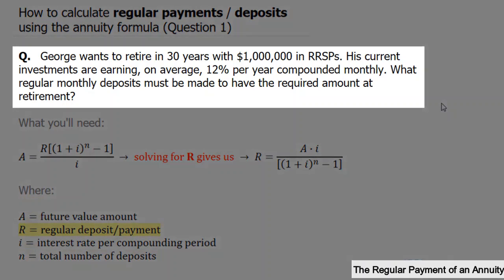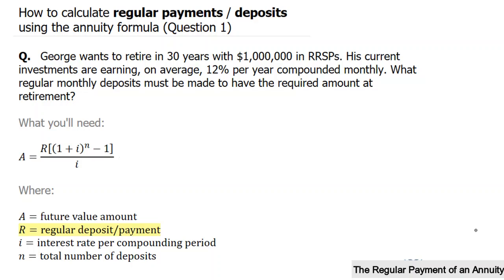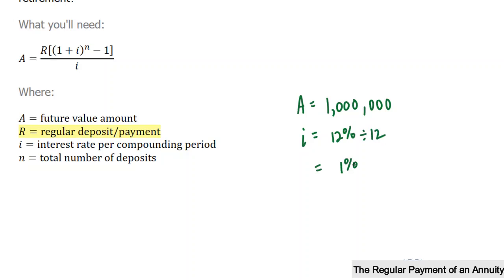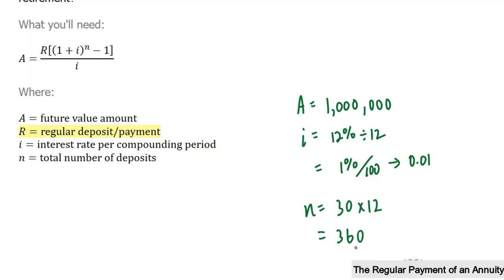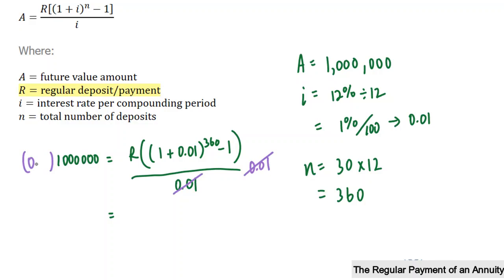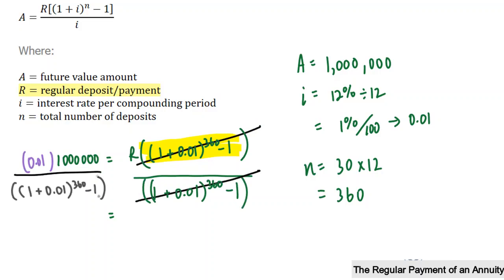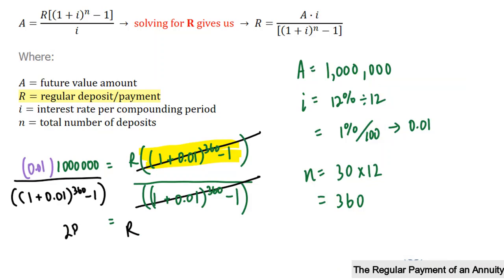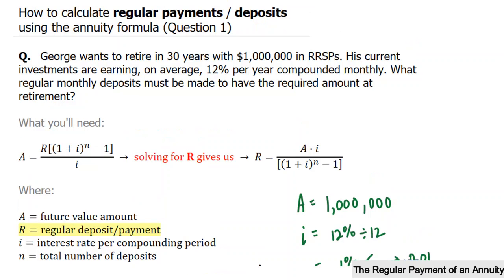MAP4C-How to calculate regular payments or deposits using the annuity formula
MAP4C College Mathematics Grade 12 - Toronto eSchool
U7L3a How to calculate regular payments or deposits using the annuity formula